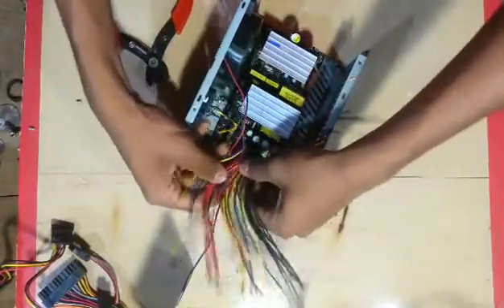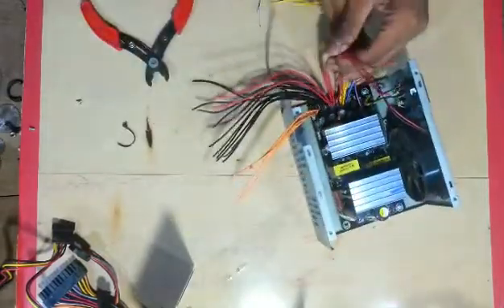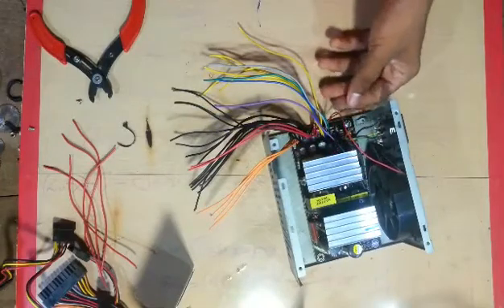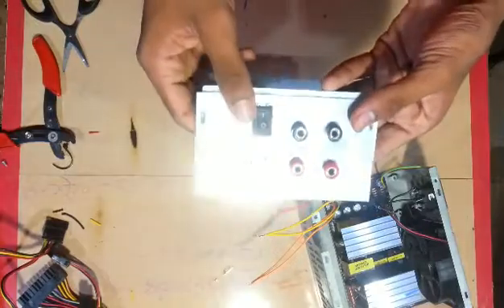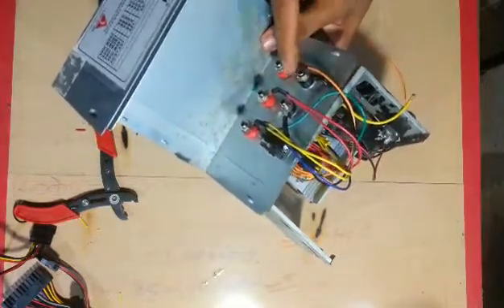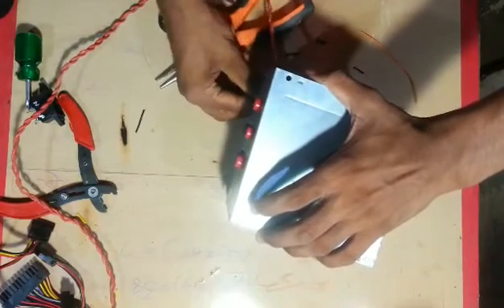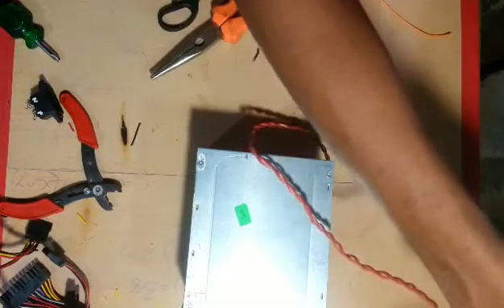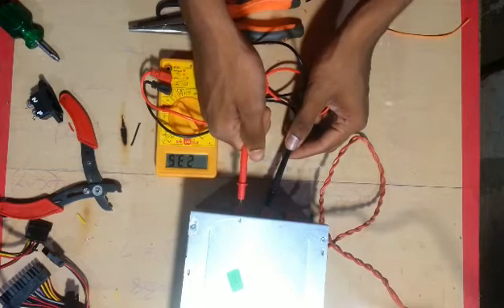M4tech||Smps എങ്ങനെ adapter ആകി മാറ്റാം????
ഇത് ഒരു പുതിയ ചാനൽ അണ്
ഇല്ലക് ട്രോണിക്ക് വീഡിയോയിൽ
താൽപര്യം ഉള്ളവർ ഈ ചാനൽ
Subscrib    ചയ്യുക